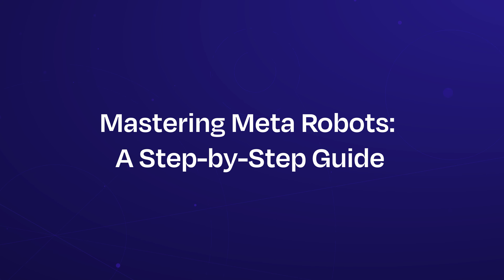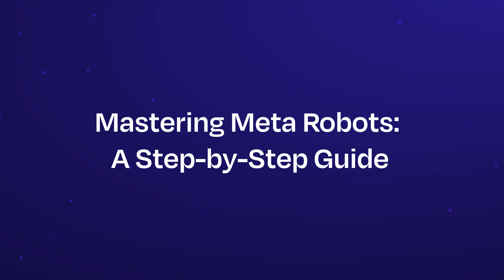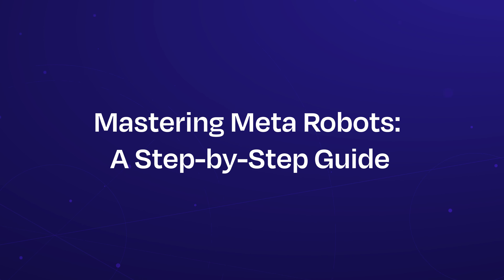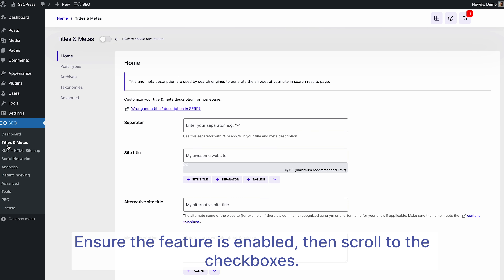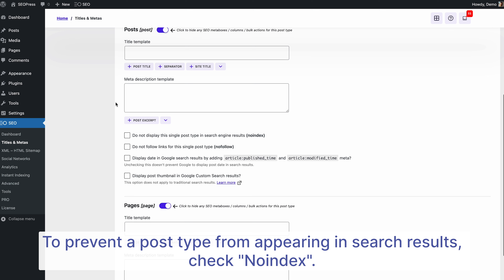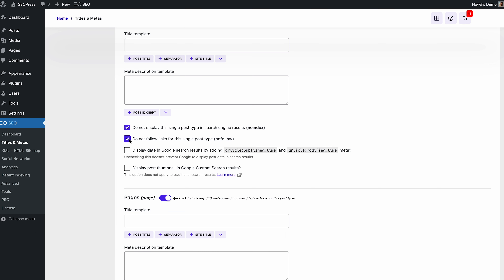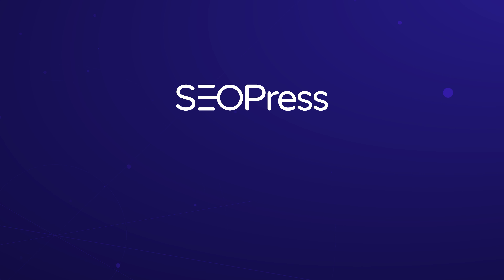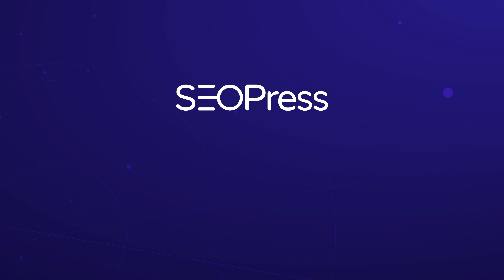Managing Meta Robots for Single Post Types with SEOPress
Learn how to control how search engines index or noindex your posts, customize meta robots settings for single post types, and even set the 'Noindex' or 'Nofollow' options to exclude content from search results or prevent search engines from following links. This video will walk you through everything step by step, so you can keep your content strategy precise and search engine friendly!

In this video, you’ll learn:

- How to navigate the SEOPress plugin and enable meta robots settings
- The difference between 'Noindex' and 'Nofollow'
- How to apply these settings to single post types and custom post types

Don’t forget to save your changes, and with SEOPress, you’ll have full control over your site's visibility in search engines!

Chapters:
0:00 – Introduction to Meta Robots
0:27 – Navigating SEOPress Meta Settings
0:38 – How to Use ‘Noindex’ and ‘Nofollow’
1:29 – Preview of the Next Video